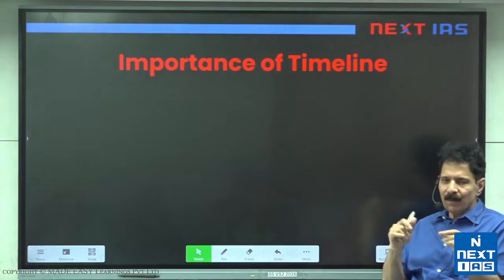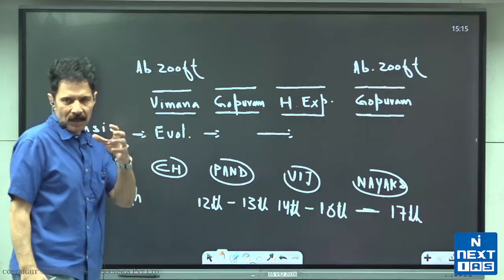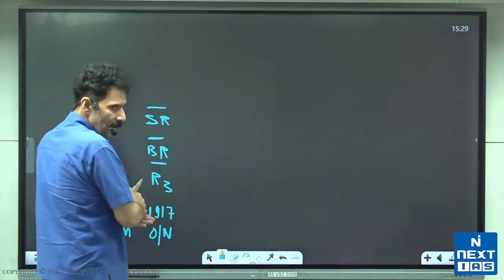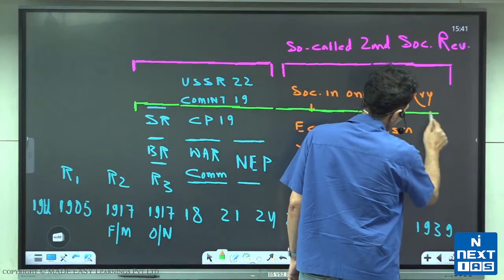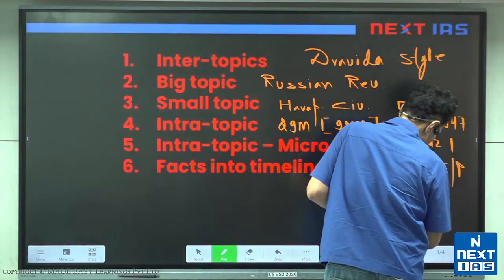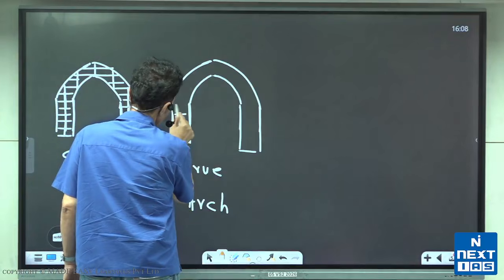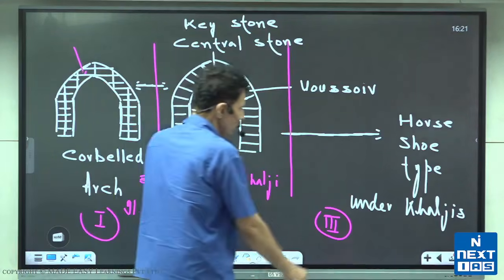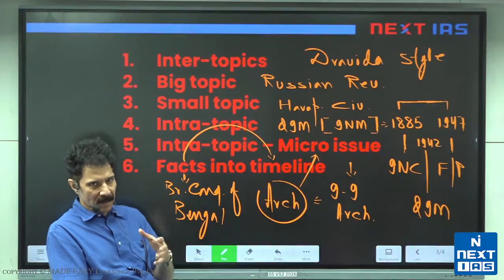History Optional Lecture 1 | Importance of Timeline in Preparation | UPSC CSE 2026 | NEXT IAS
Welcome to Lecture 1 of the History Optional series for UPSC CSE 2026 by Hemant Jha Sir. In this foundational session, understand why timelines are extremely important in History Optional preparation and how chronology helps in building conceptual clarity, better answer writing, and stronger retention for Prelims and Mains. Learn how to approach Ancient, Medieval, and Modern History systematically with timeline-based preparation strategies. A must-watch first lecture for every serious UPSC History Optional aspirant.